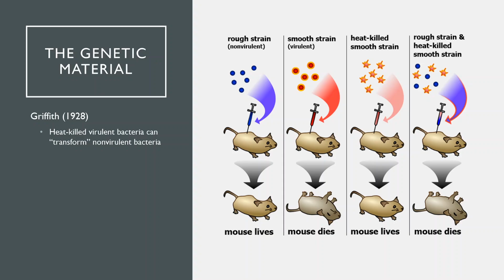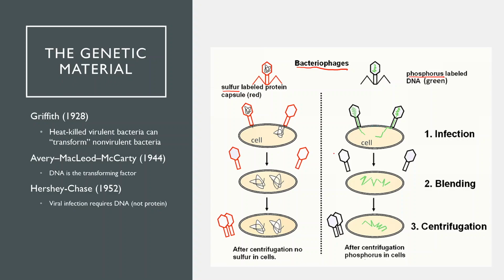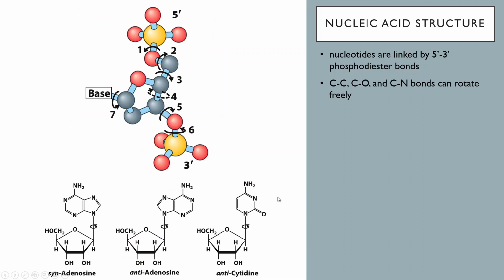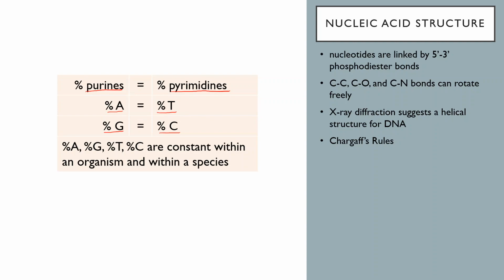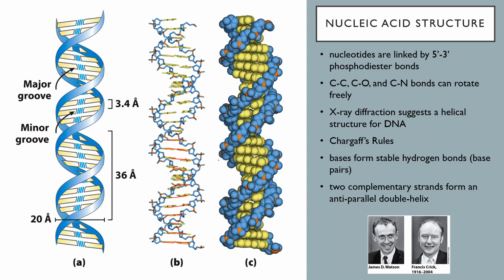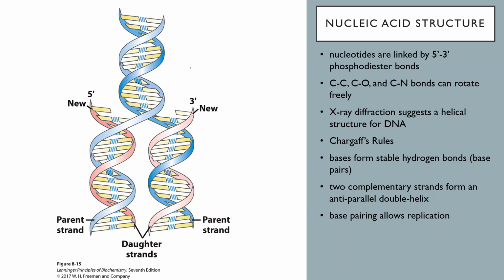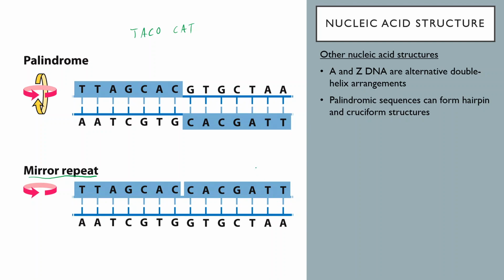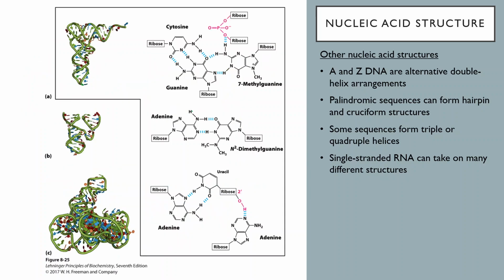OSSM Biochem Chapter 8 - Nucleic Acid Structure